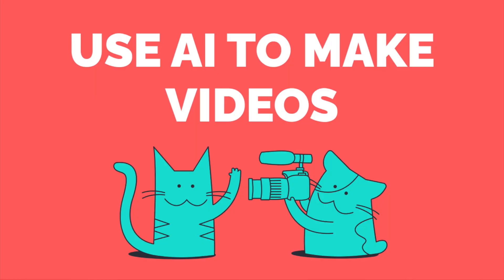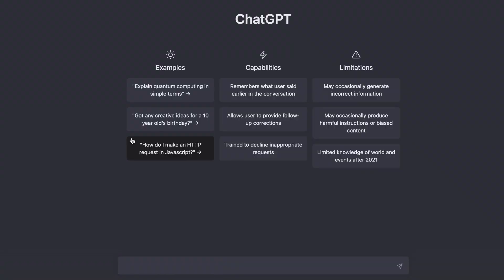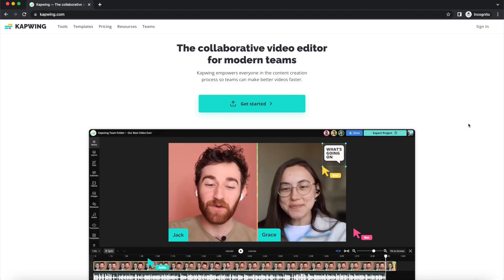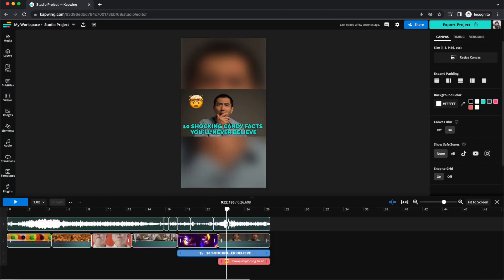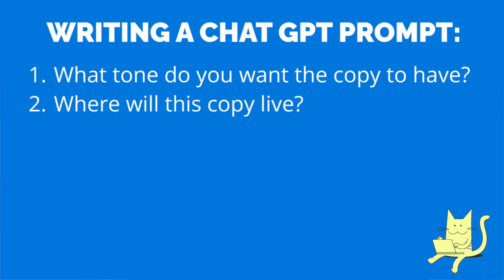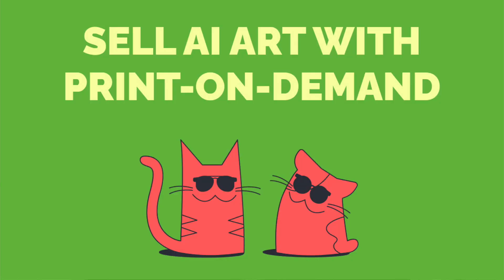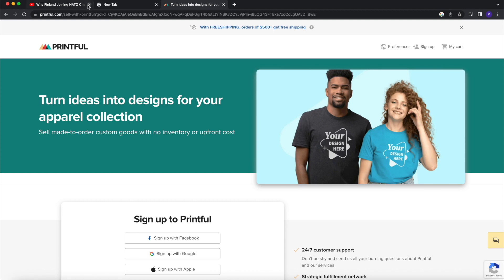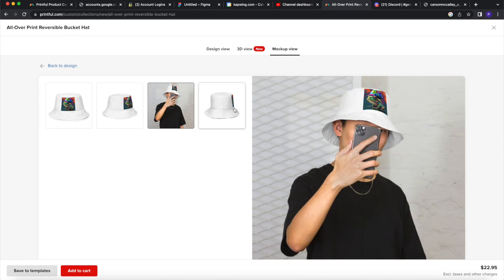3 AI Tools to Make YOU Money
AI tools aimed at speeding up content creators' workflows have been booming, leaving some creators concerned or unsure about AI technologies, and other excited by the opportunity to make more money faster. Writing tools like ChatGPT, AI video editors like Kapwing, and AI art generation tools like Midjourney can all be used to help creators make money. From creating scripts and editing faceless YouTube videos, to copywriting, to using AI art for print-on-demand products, AI can make the creators who understand its power revenue.

3 ways AI can make you money 0:00
Using AI to make faceless YouTube videos (ChatGPT for scripts, Kapwing for video editing) 0:34
Using AI to write copy (ChatGPT as a writing tool) 4:13
Using AI generated art to sell print-on-demand (Midjourney for art generation, Printful for selling products) 7:13
Conclusion 9:25